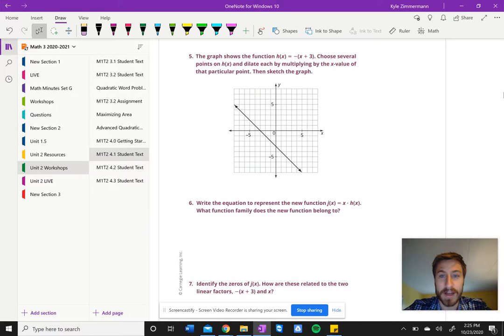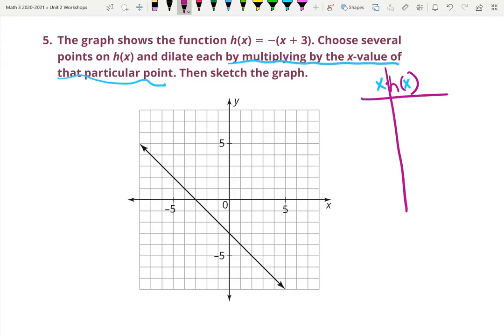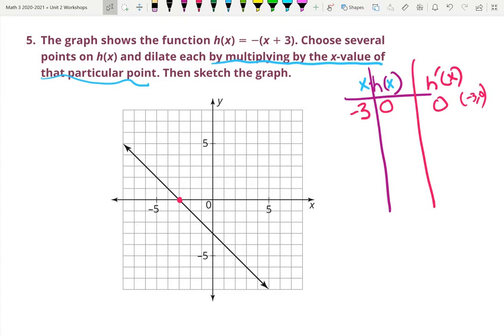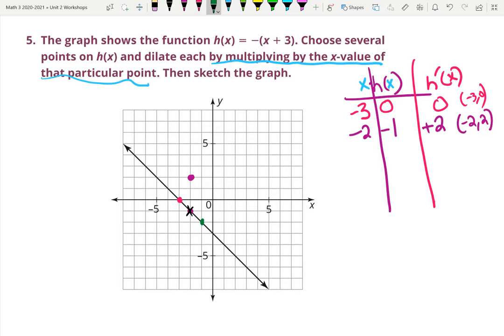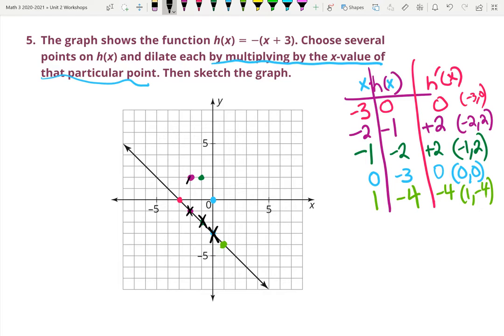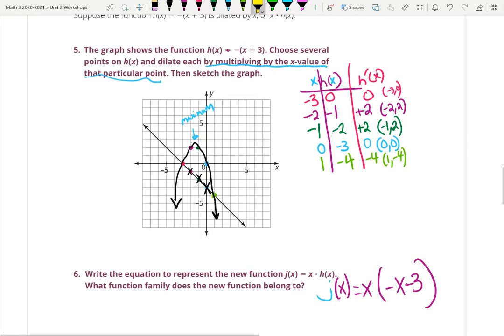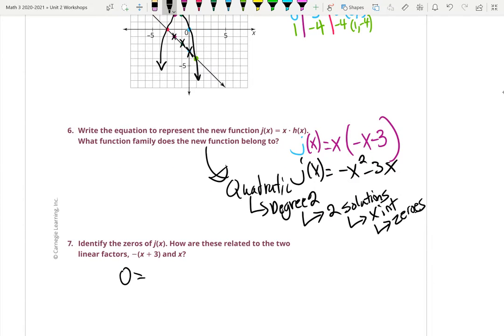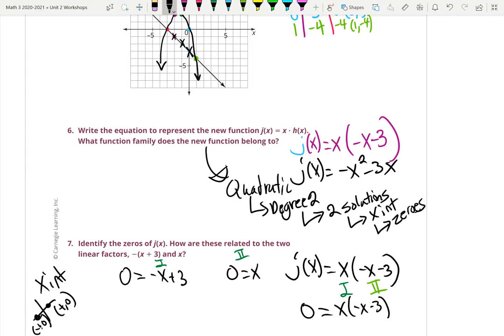M3 M1T2 4.1 Dilating Functions P4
M3 M1T2 4.1 Dilating Functions P3